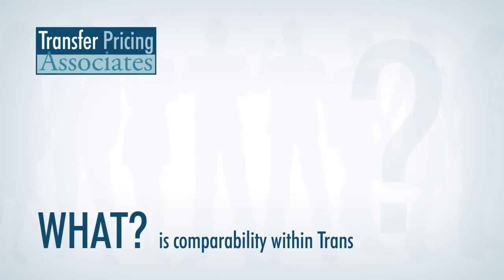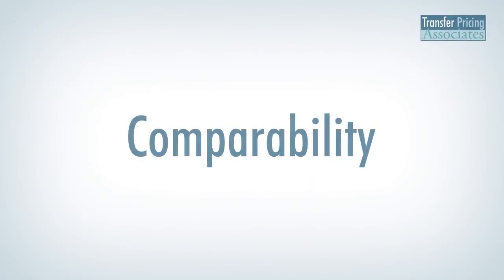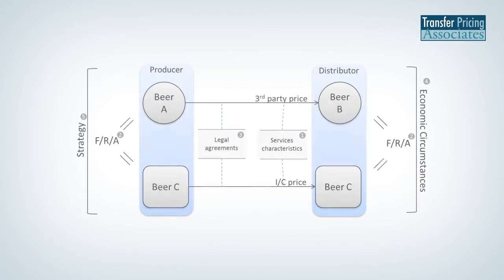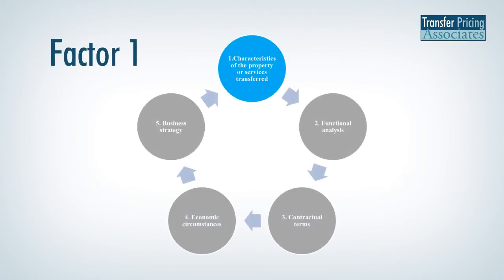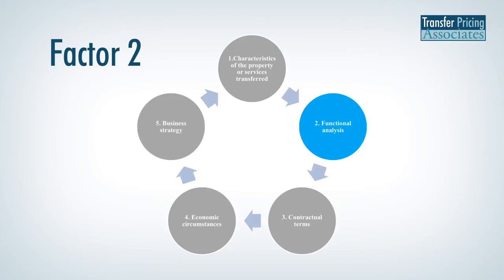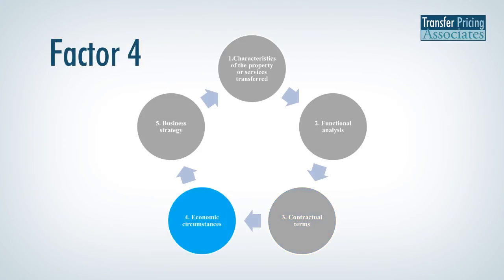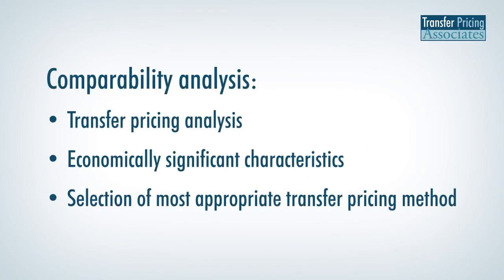TPA Global Sound Bites | What is comparability within Transfer Pricing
Transfer Pricing Associates is the leading independent provider of global transfer pricing and valuation services and part of the
TPA Global group. The TPA Global group is an independent and specialist provider of expert transfer pricing, tax valuation and
customs services, headquartered in Amsterdam and with our own offices and coverage in over 50 countries around the world.
Transfer Pricing Associates provides high quality transfer pricing advice and assistance to multinationals of all sizes, wherever
they are located. For more details of our innovative services, please visit our